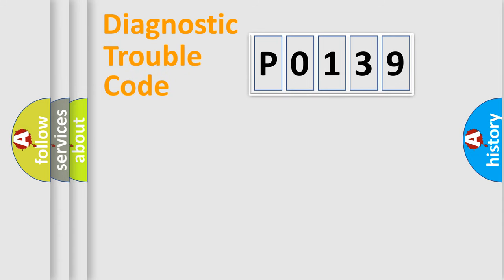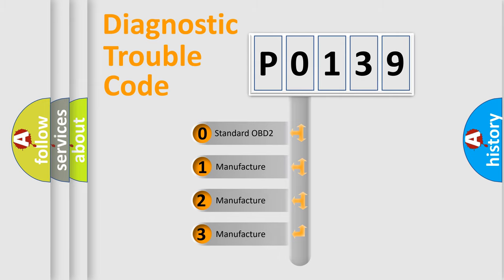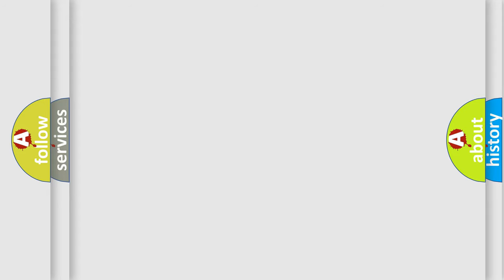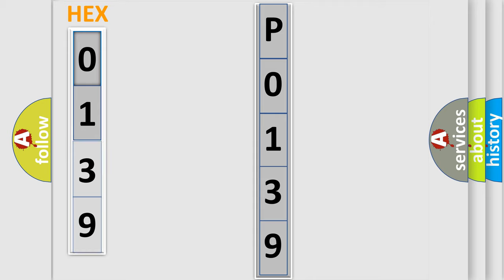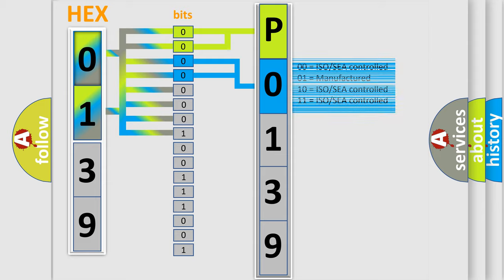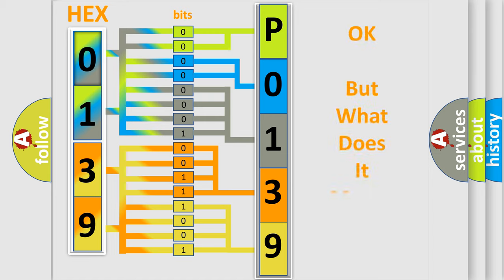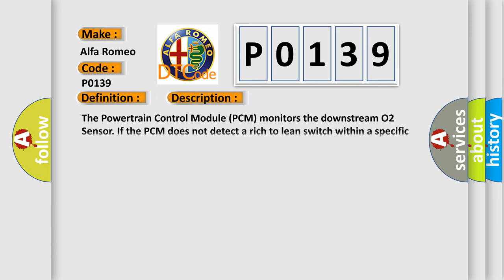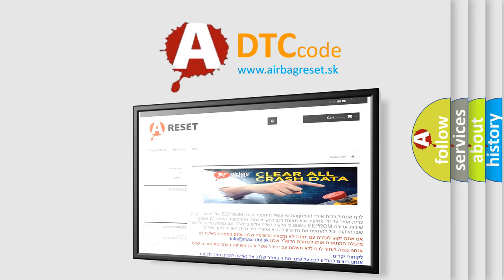DTC Alfa-Romeo P0139 Short Explanation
Contents:
0:21 Basic DTC analysis according to OBD2 protocol standard.
1:48 Insight into programming
2:58 A diagnostically understandable description of the Diagnostic Trouble Code
3:05 Basic error definition

Make:
Alfa Romeo
Code:
P0139
Definition:
O2 Sensor Circuit Slow Response Bank1 Sensor 2
Description:
The Powertrain Control Module (PCM) monitors the downstream O2 Sensor. If the PCM does not detect a rich to lean switch within a specific time during a decel fuel shutoff event, the monitor will fail.